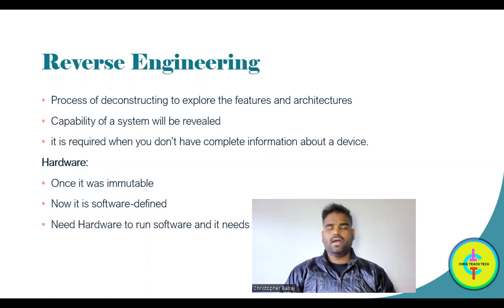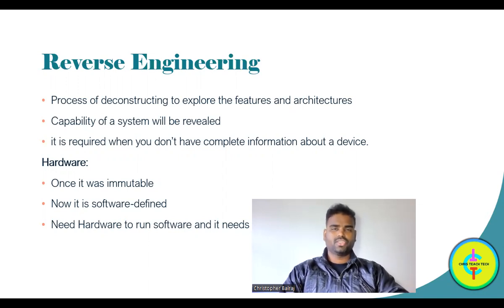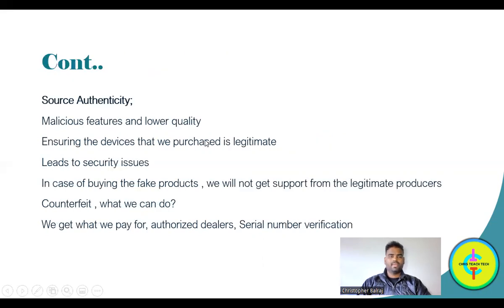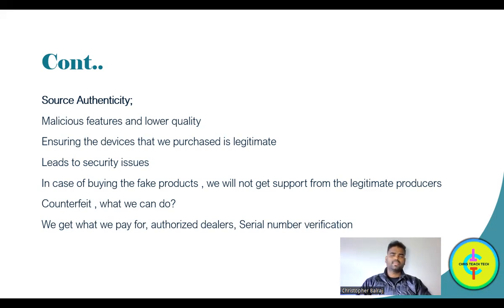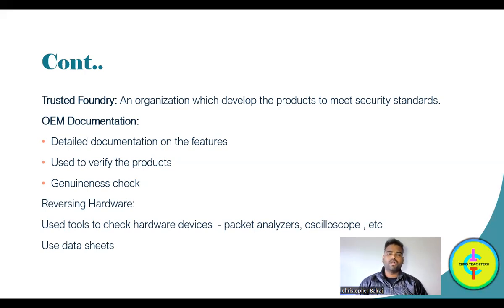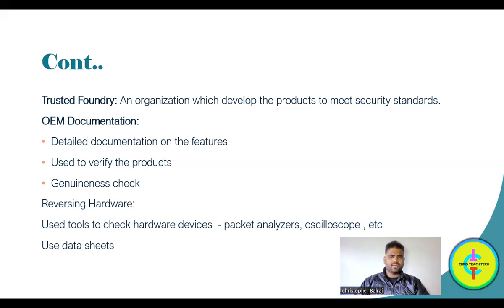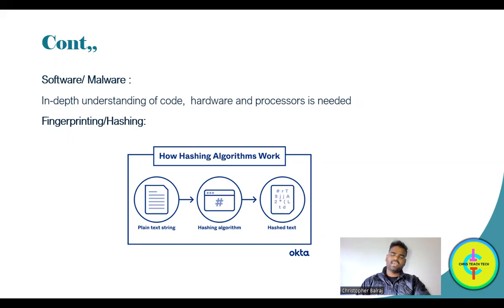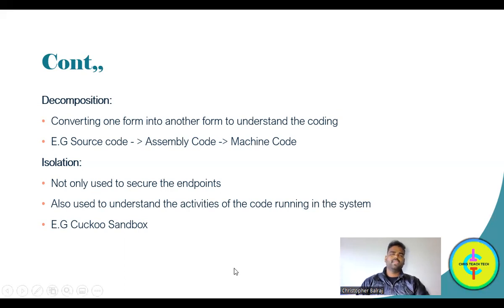Reverse Engineering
Detailed lecture on Reverse Engineering Concepts